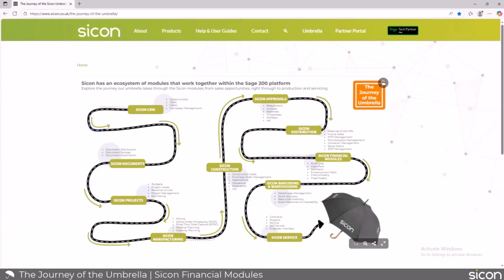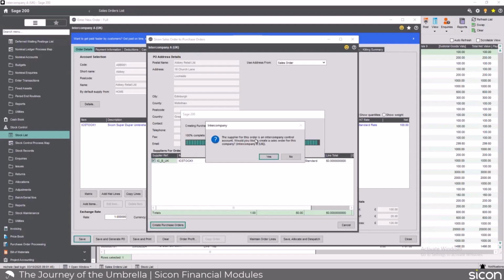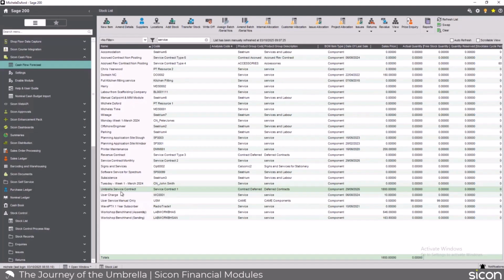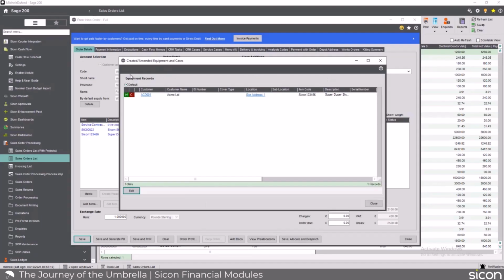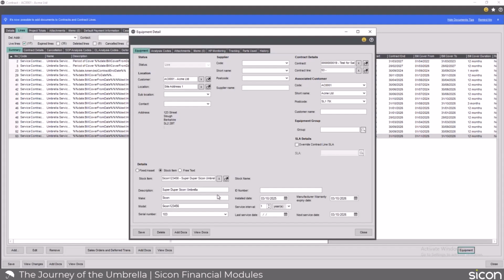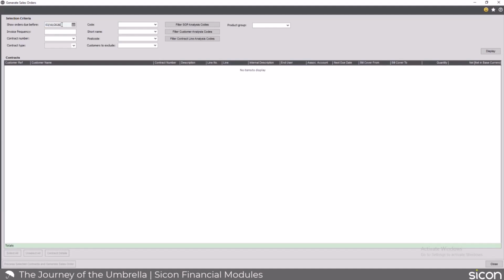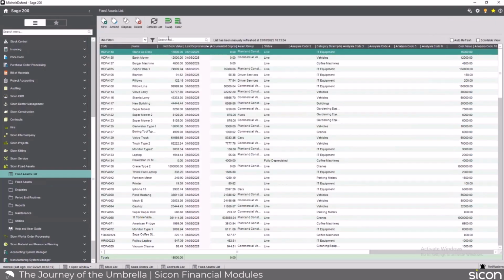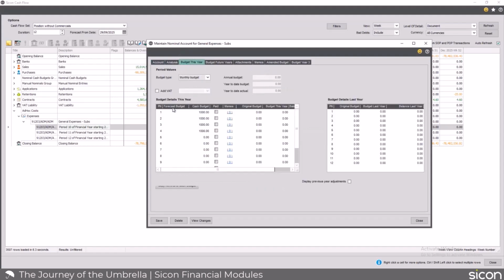Sicon Financials Showcase - The Journey of the Umbrella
It's stop 8 in the Journey of the Umbrella, and this time we’re navigating numbers with Sicon Financials - unlocking powerful insights and charting a smoother course for your cash flow and financial controls!

Sicon has an ecosystem of modules that work together within the Sage 200 platform. Explore the journey our umbrella takes through the Sicon modules; from sales opportunities, right through to production and servicing.

0:00 Introduction to Sicon Financial Modules for Sage 200
08:31 Sicon Intercompany
08:45 Sicon Audit Log
12:23 Sicon Contracts
35:08 Sicon Fixed Assets
40:56 Sicon Cash Flow